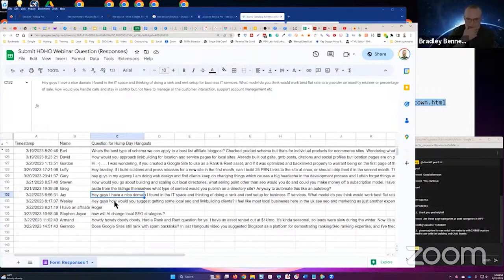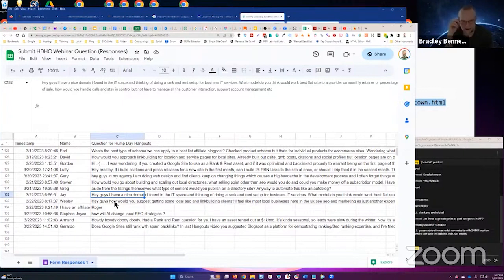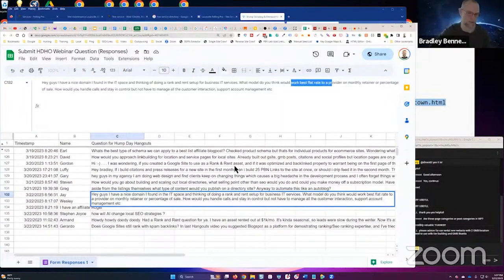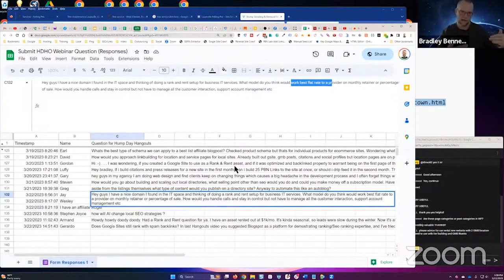What Business Model Works For A Rank & Rent Site For IT Services?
In episode 436 of our weekly Hump Day Hangouts, one participant asked what business model works for a rank and rent site for IT services.

The exact question was:

What model do you think would work best flat rate to a provider on monthly retainer or percentage of sale. How would you handle calls and stay in control but not have to manage all the customer interaction, support account management etc